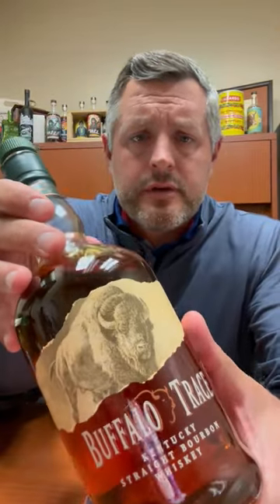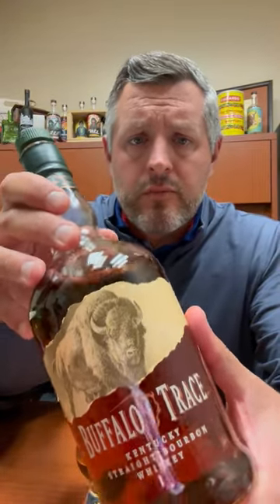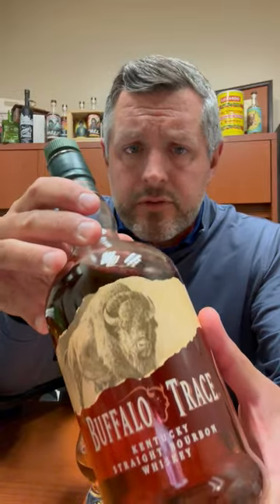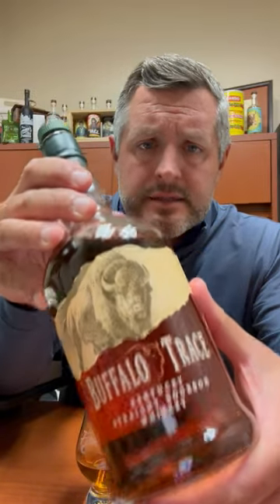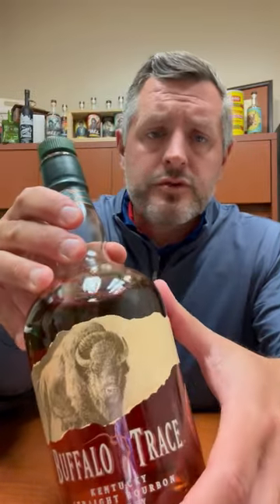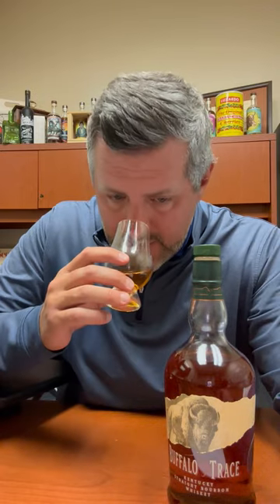Buffalo Trace Bourbon World Single Barrel Warehouse O, Floor 3 #067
This is the first release of the 2023 Bourbon World Buffalo Trace Single Barrels, from Warehouse "O", floor 3, barrel #067. Nutty to start with peanut brittle, cinnamon butter, and caramel apple. On the palate, exrtemely sweet with TONS of spice/sugar depth. Much more complex than other BTs I've had in the best. Lengthy, spice-driven finish.